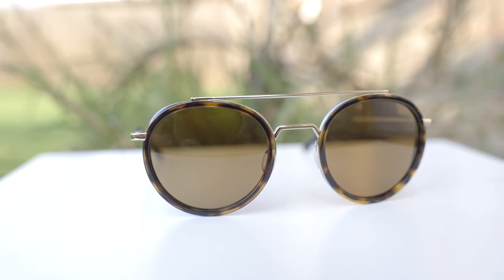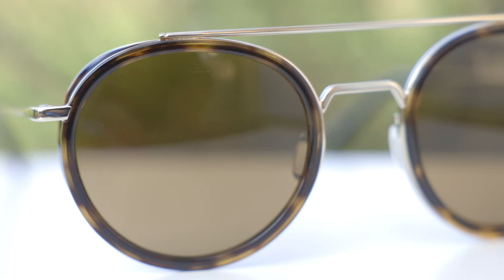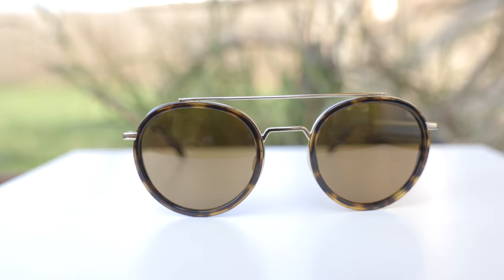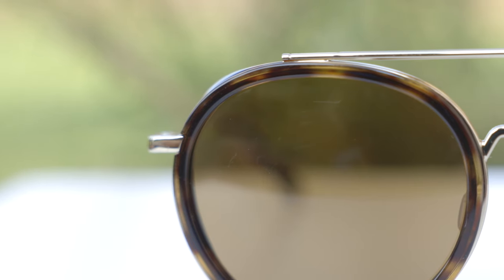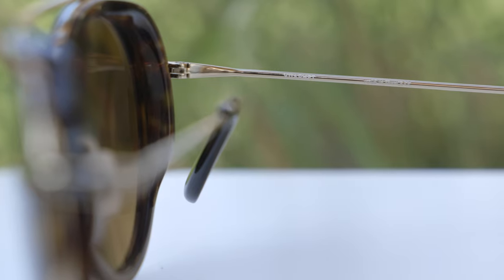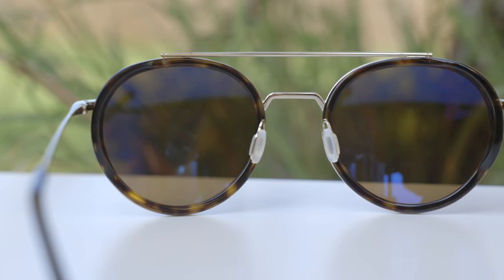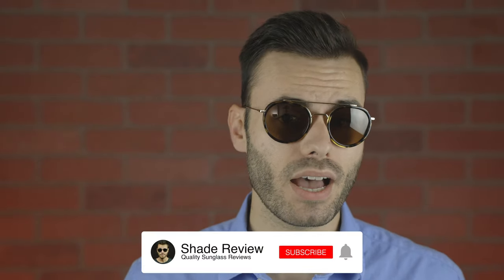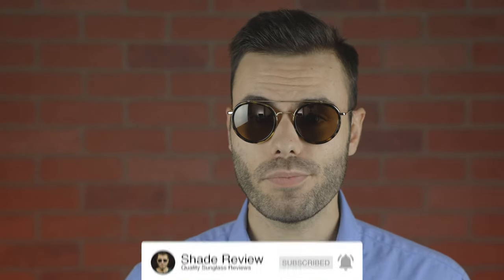Vuarnet EDGE 1613 Review